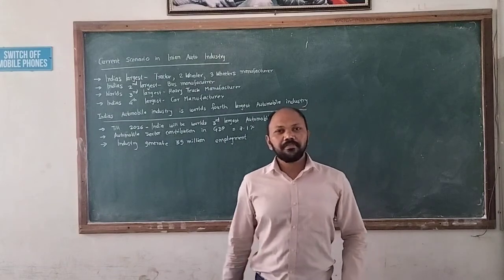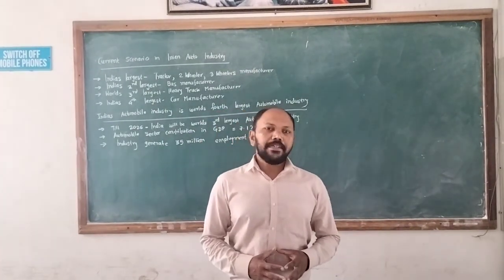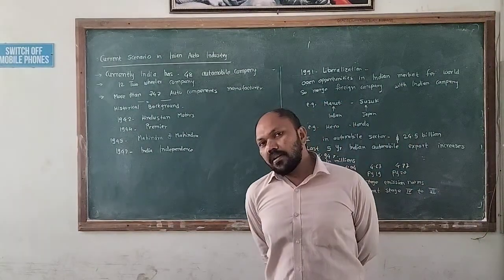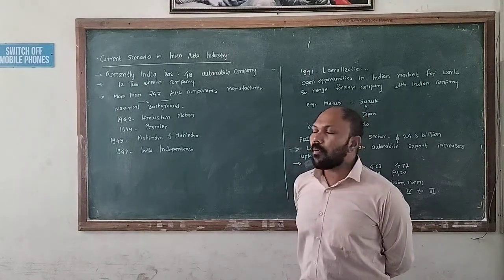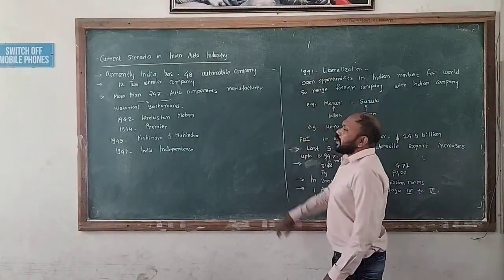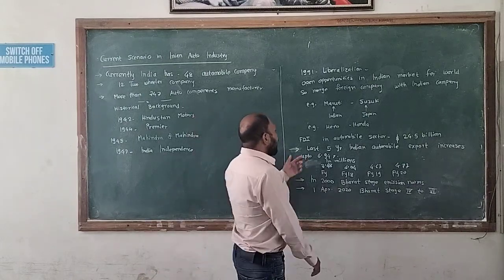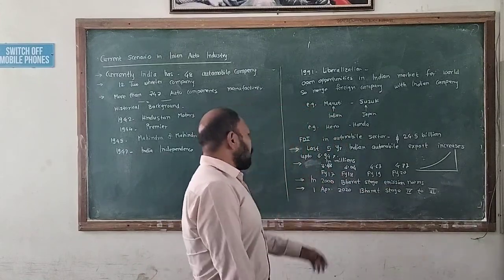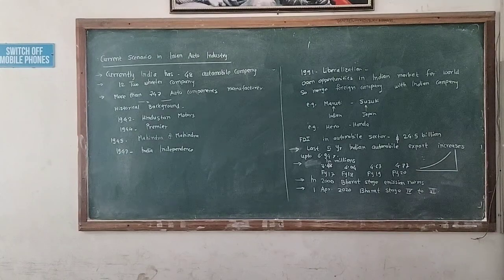Current Scenario of Automobile Industry